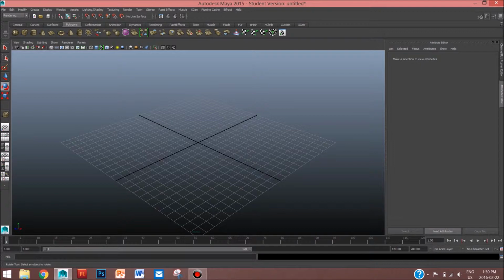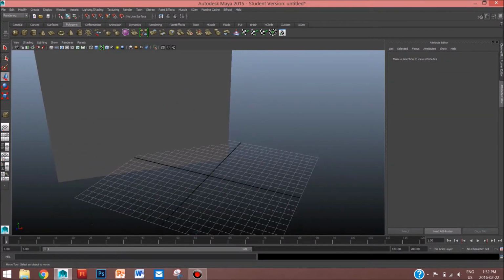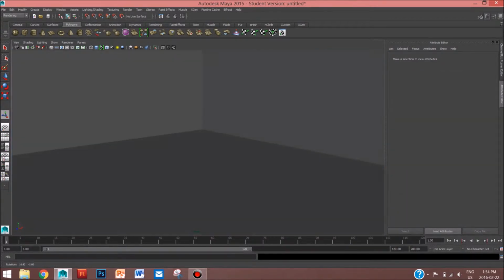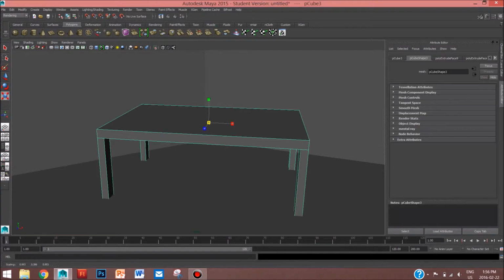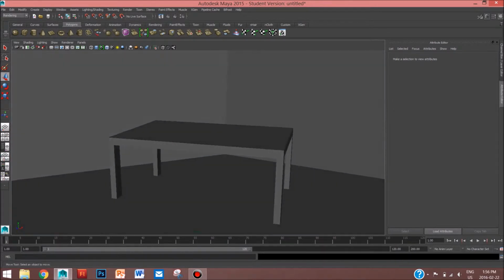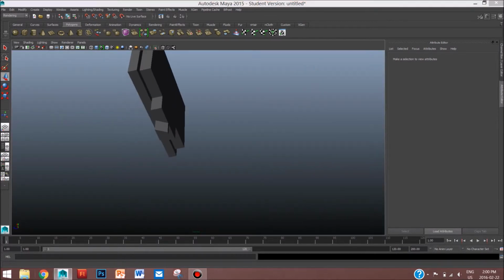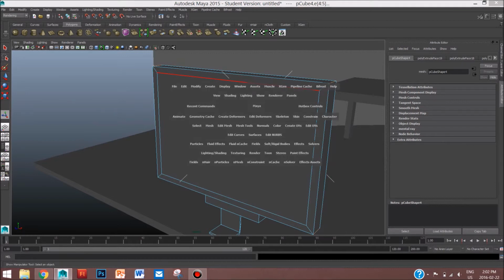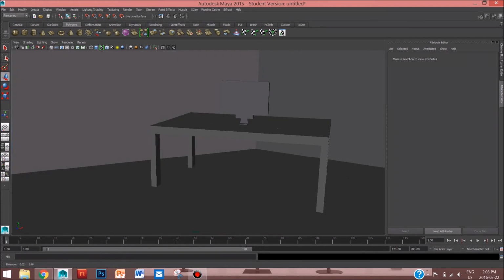EASY MAYA TUTORIAL - HOW TO CREATE OFFICE CORNER WITH MONITER AND TABLE AND CHAIR